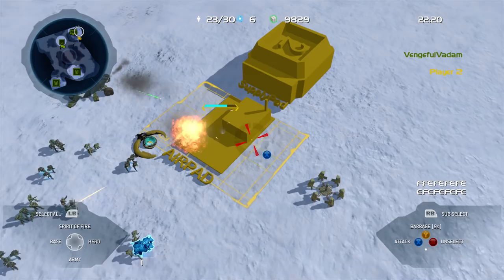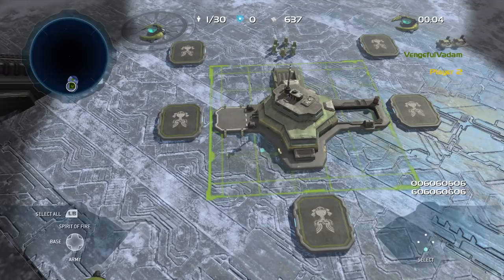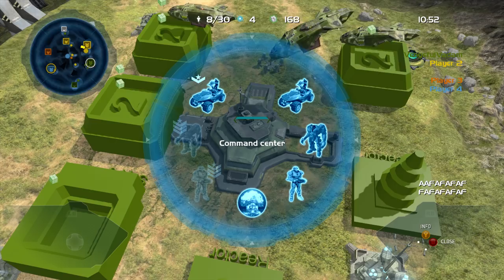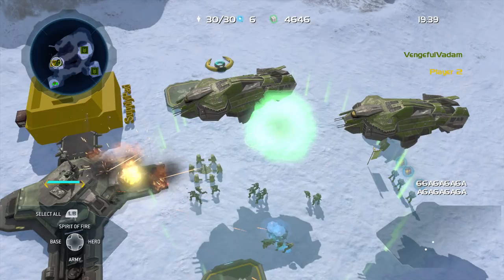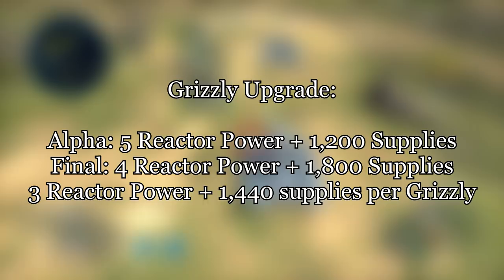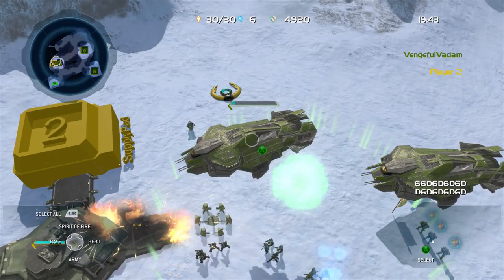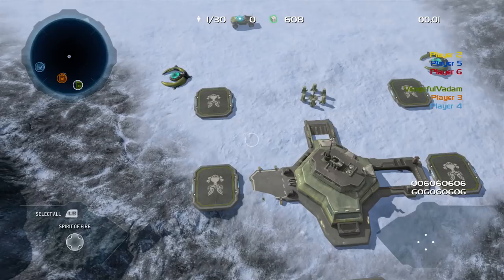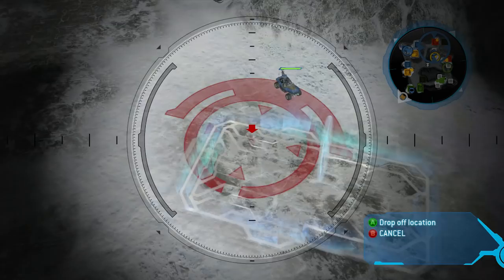Full Analysis of the Halo Wars Alpha "Sway" Build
Salutations, and welcome to another installment of our Halo betas series, only this time we'll be tackling an Alpha build of Halo Wars. This is the "Sway" build that was sent to internal testers over Xbox Live in February of 2008. The content seen in this build represents a transition between what was shown in the E3 2007 demo for Halo Wars to what we'd eventually buy as the final product in 2009, and some aspects from this build even made it in to Halo Wars 2 after not making it in to the first game!

Halo Wars OST